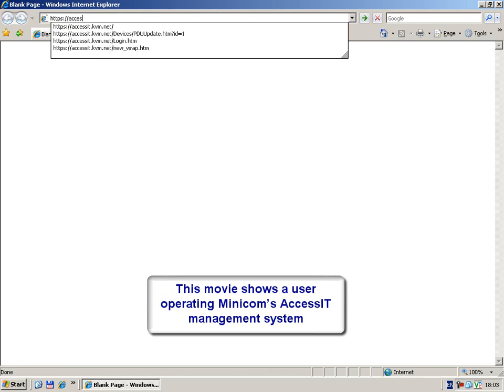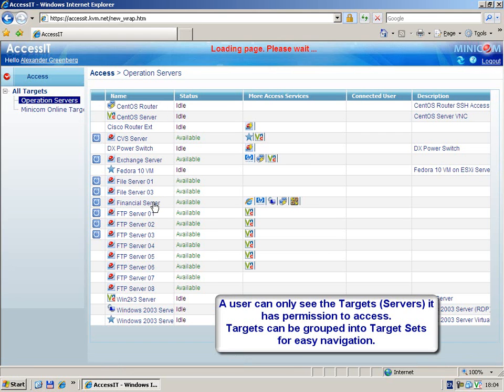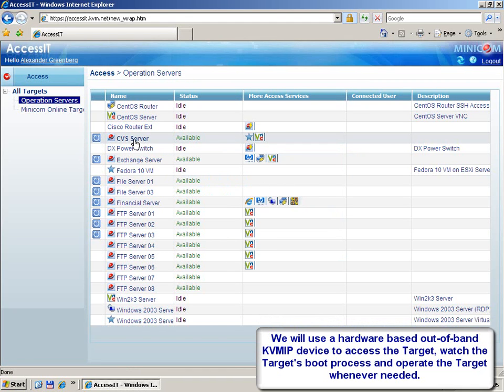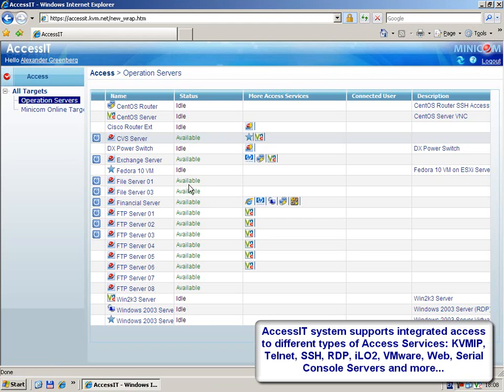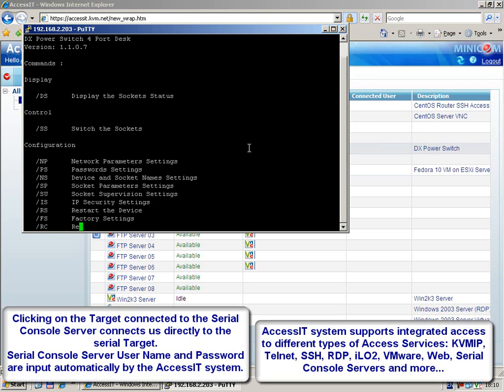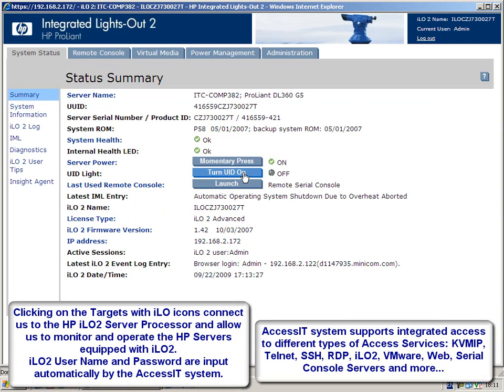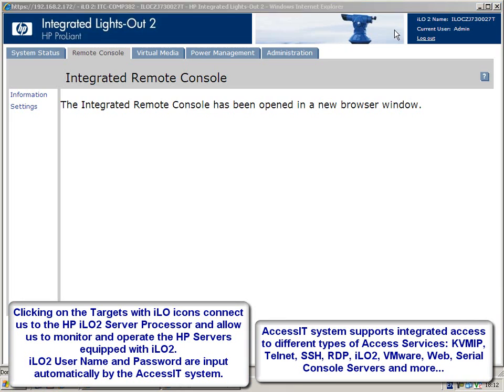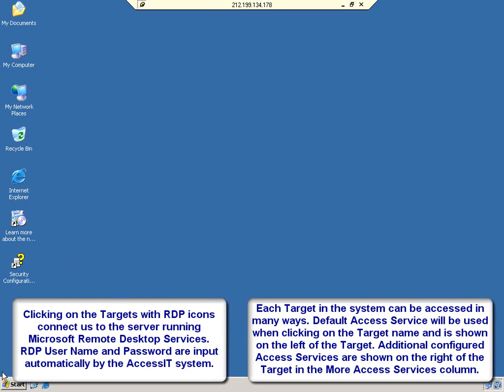How to get consolidated access to entire IT infrastructure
Minicom's remote access management solutions, AccessIT and AccessIT Enterprise Edition, give you an easy-to-operate web interface for running and managing the multiple remote access protocols needed to maintain your servers, switches, firewalls, routers and other IT components. With this "single pane of glass" view, you can deliver excellent IT service and make your data center run more smoothly.